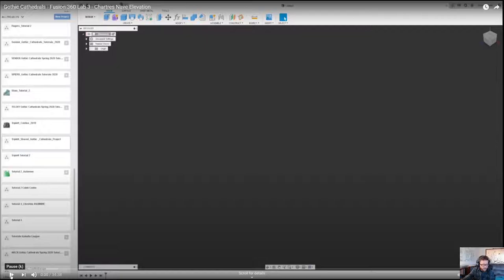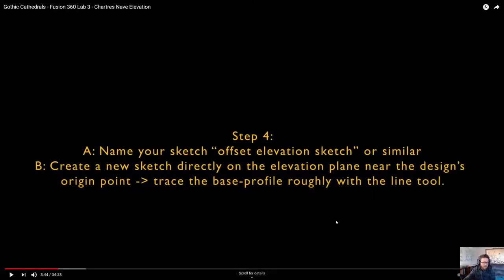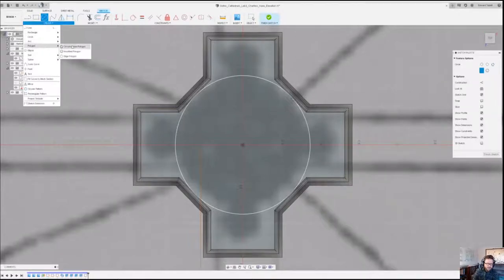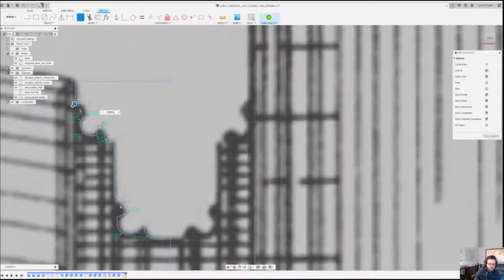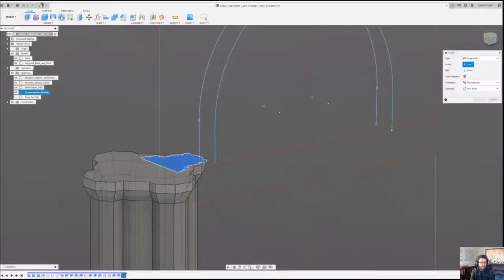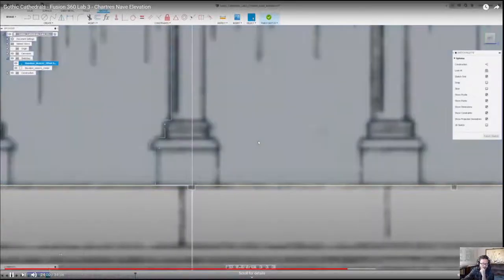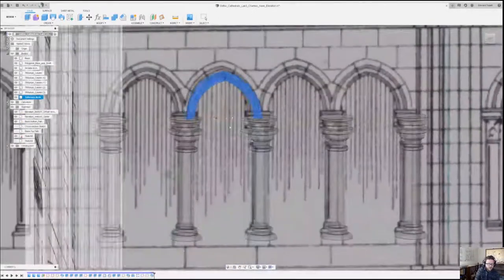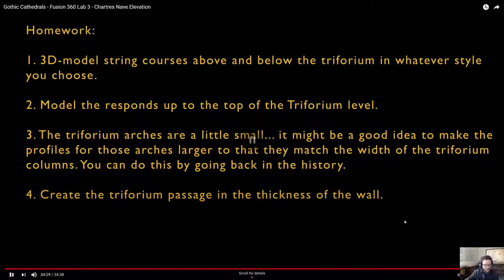Gothic Cathedrals - Lab 3 - (With Sound)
A tutorial for ARTHIST 225 - "Gothic Cathedrals"
This video walks through how to 3D model the arcade and triforium levels of a nave bay at Chartres Cathedral using a scaled plan, elevation and section.